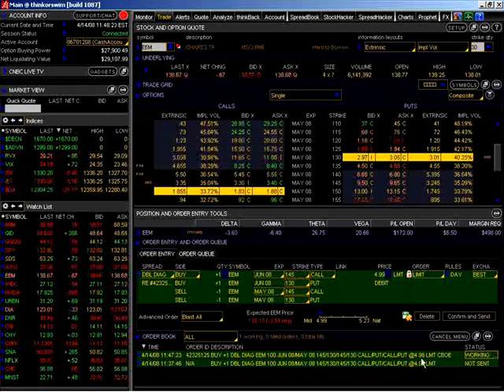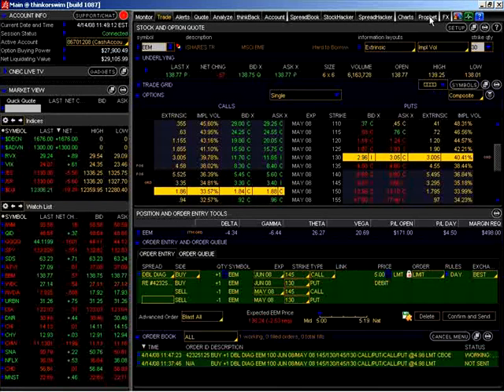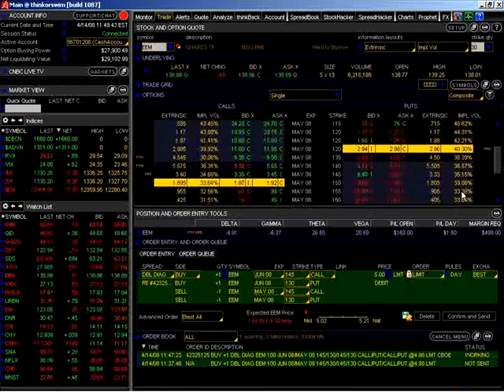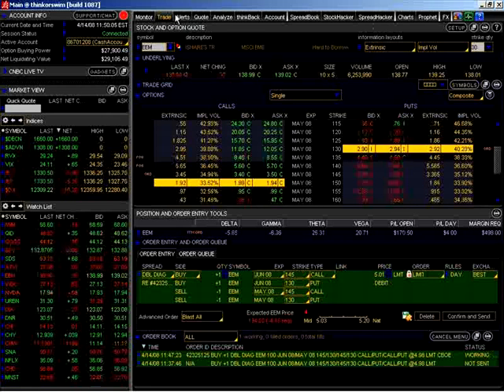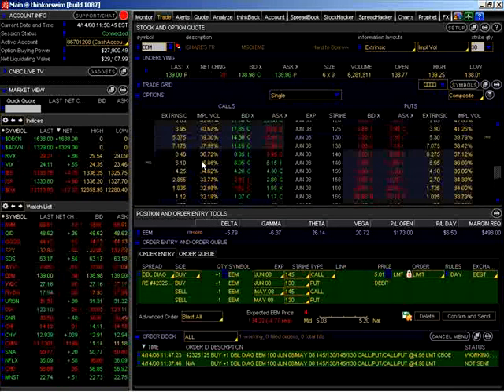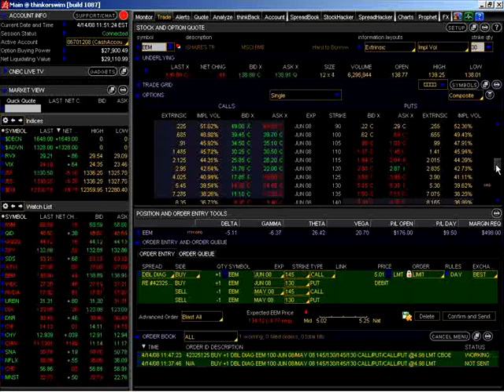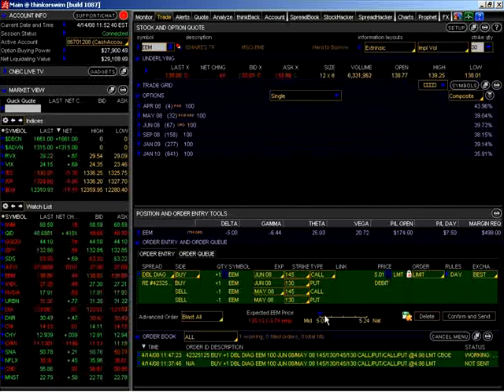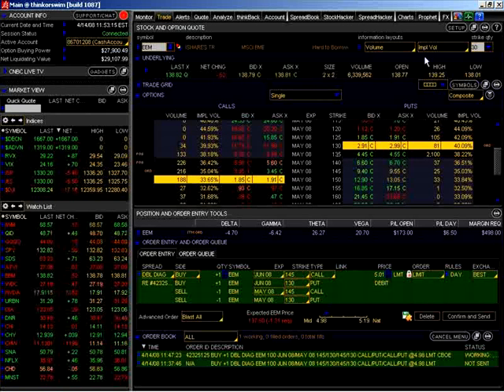Traiding Like a Pro - The Strategy Training - Trade Selection - EEM - Module 4 - Pt.3